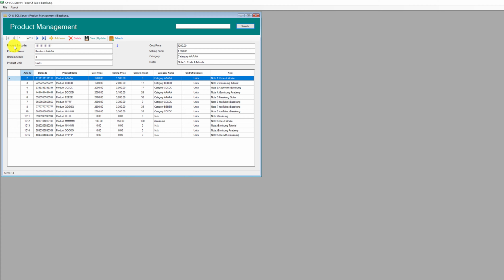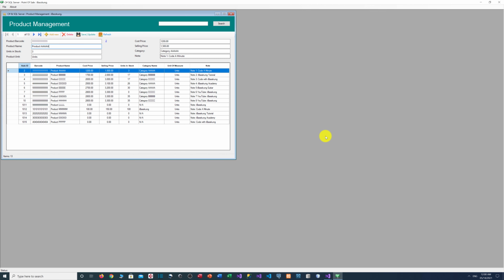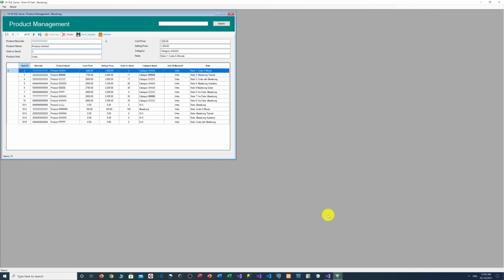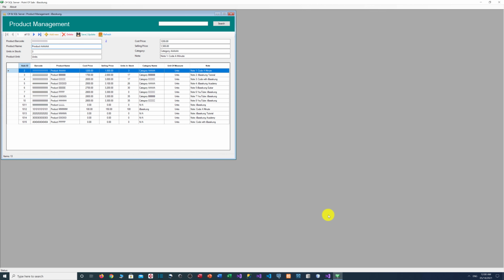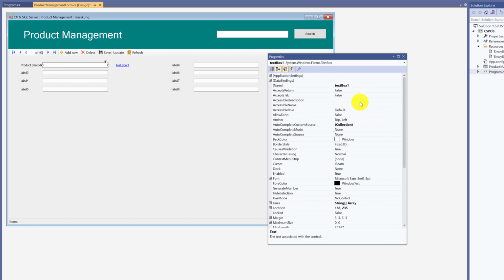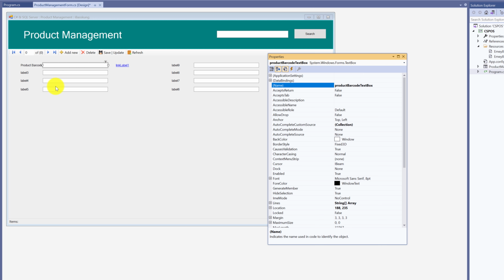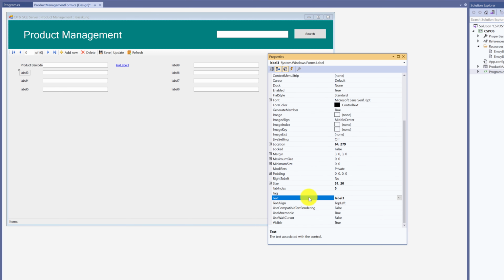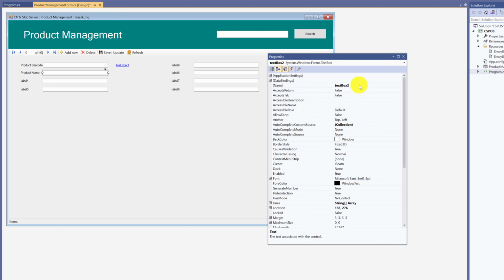Designing a Product Management Form UI in C# Part 4 | POS System with Windows Forms